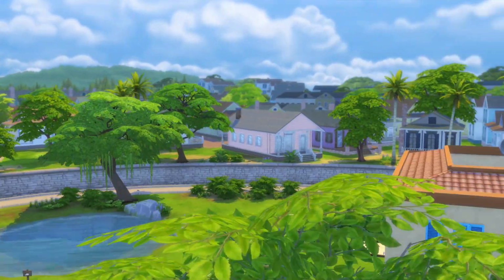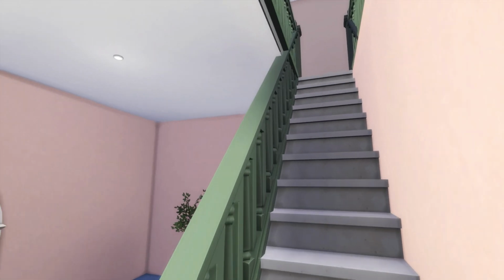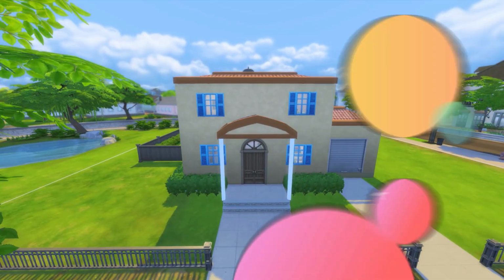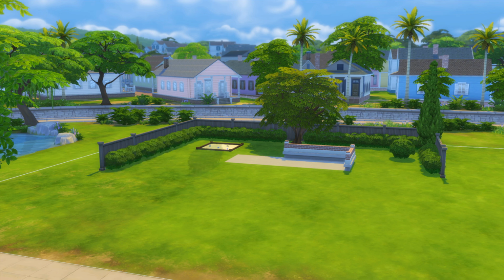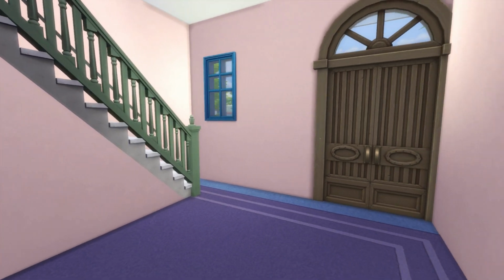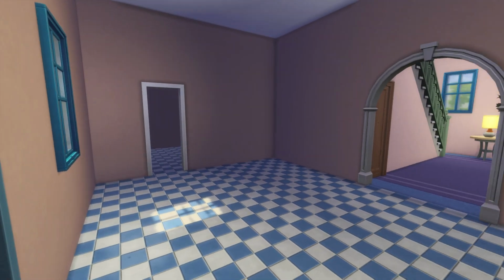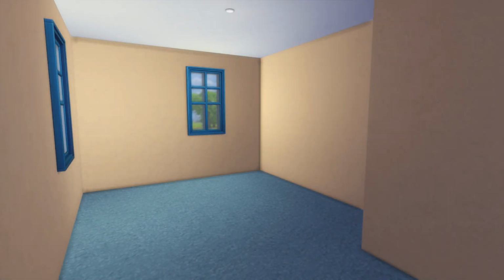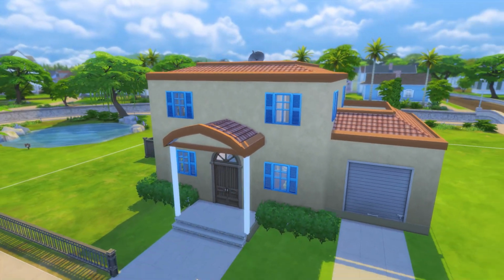Sims 4: Rugrats | TOMMY PICKLES' HOUSE | Stop Motion | Speed Build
Throwback and nostalgia time!! This week's Sims 4 Stop Motion Speed Build is inspired by Tommy Pickles' house from Rugrats on Nickelodeon! This build uses NO CC (no custom content) so everything can be found in the Sims 4 base game and/or expansion packs!

Sims 4 Gallery ID: lukesmommy310